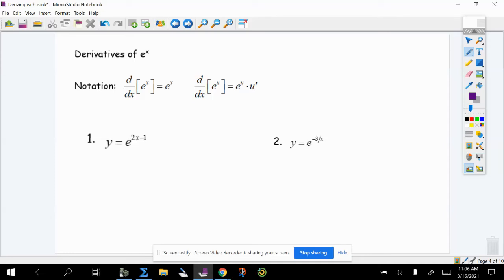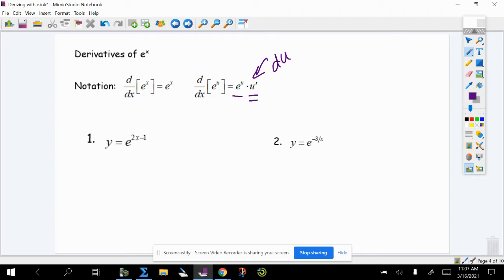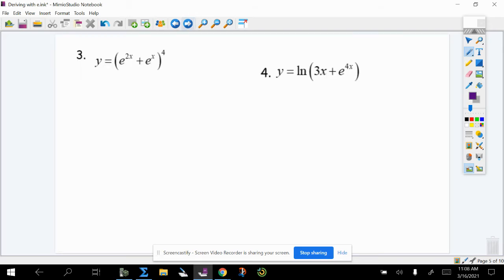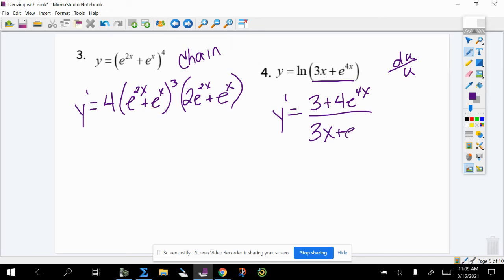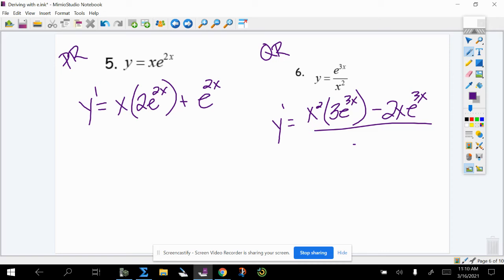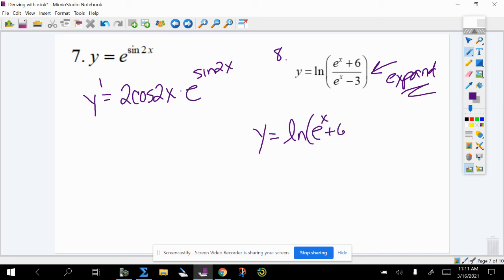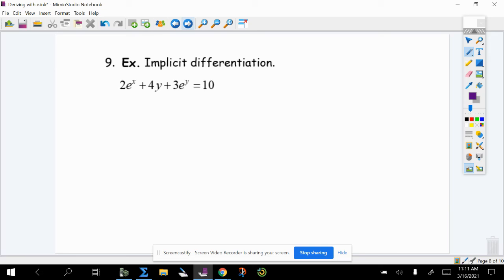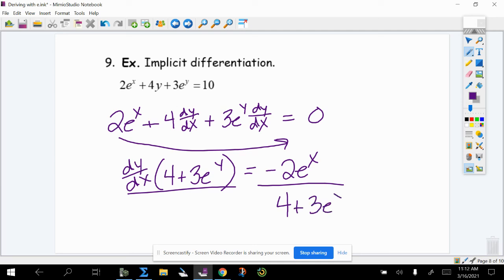Deriving e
Deriving e with other rules